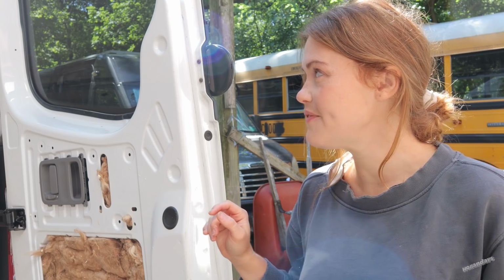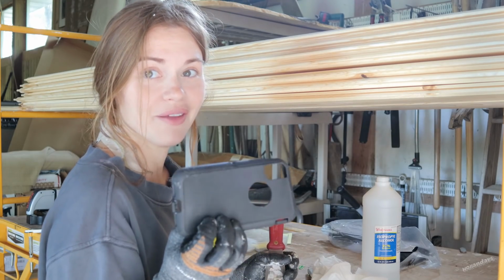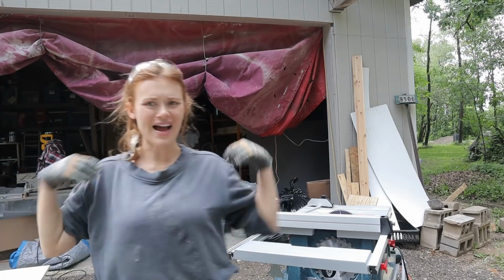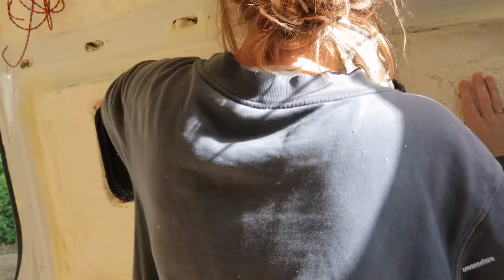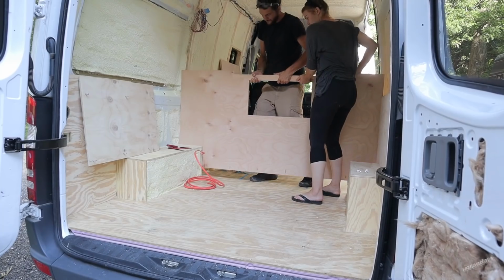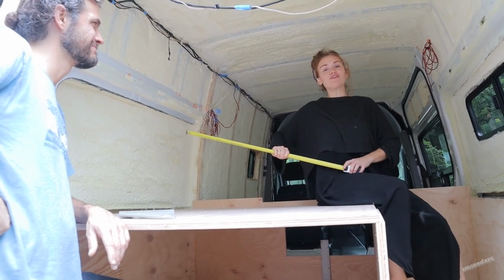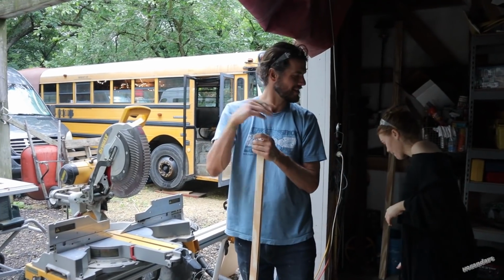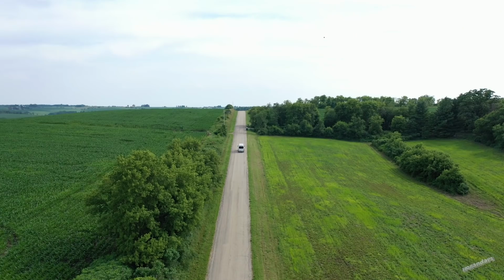HOLLAND RODEN INSULATION VACATION VAN BUILD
5 KINDS OF INSULATION IN THIS BUILD!

Wanna know how to cut wood properly?
Check out THIS episode! We also get after the bed bulkhead platform :)

Since the entertainment industry is on a break in 2020, I am just a girl (now funemployed actress) on a 90 day journey in BEAUTIFUL Wisconsin building my tiny house on wheels aka my 144 sprinter van with no building experience.

Hey Y'all!
Holland Roden here :0
Welcome!!!
For the last decade, some of you have known me as Lydia Martin on 'Teen Wolf'.
For my next slice of life, I will be making memories on the road vanlife femalevanbuild and so eager for you to join in on the adventure!

This is a lifestyle (among yurts, earthshipping, and sail boats) that I have been yearning to jump into for a few years now.

You Tube was a refuge for me during a time when I wasn't available to drop what I was doing and build my own van. Van Builds were MY favorite TV shows every week- & NOW- I want to pass the torch to anyone looking to get out of their own head, hopefully get inspired, and learn a thing or two in my van build.

Fievel and I will be waiting
Waves and Wags,
Holland and Fievel

BUILDING INSTRUCTIONS, MATERIALS, AND MUSIC BELOW
ROAD TRIPPING? You might want these! FUN GAMES AND  ITEMS:

Car Games!
Loaded Questions~
Battleship/ Airplane/ Hangman~
Thought Provoking Questions to Ask Kids~
Magnetic Strategy and Focus Games~
Mad Libs~
Rush Hour Traffic Games~
Brain Quest for the Car~

I used these on my trip in the van to Wisconsin from Texas:
THE BEST PHONE HOLDER IN A CAR!!!~
Preserve your skin while driving window shade 99% UVs blocked~
Back up Camera~
Cup Holders~
Trash Compartment~
Dual Usb Charger~
Phone Charger Cords~
Podcast and Music Chord to Iphone~
Dog Bed~

My MUST HAVE Van Building List:
-SPRAY FOAM CAN DEF BE TRICKY WITH VAN METAL WALLS! DEF DO SOME RESEARCH FOR YOUR AREA
INSULATION
*GAPS AND CRACKS!~
*MINERAL WOOL~

PLYWOOD 3/4 Birch 4x8ft ~

-TESLA BATTERIES
*Victron Energy Orion 24/12-40A Converter~
*Digi Key Current Transducer
*Digi Key CT Connector
*Digi Ket CT Pins
*Victron MultiPlus 24/3000/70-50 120V VE.Bus Inverter Charger~
*Technology Research 41300 30 Amp Transfer Switch~
*KRXNY 2000W Pure Sine Wave Power Inverter 12V DC to 110V 120V~
*Alternator Charge Fuse
*Fuse Main Battery~
*Disconnect Switch~
*Bus Bar, Bus Bar Cover, VE to USB
12v Fuse Block~
*Battery Disconnect~

-FLARES FROM FLARESPACE
YOU HAVE TO THEN HAVE YOUR FLARES PAINTED TO MATCH YOUR VAN COLOR
3M Auto Glass Urethane Windshield Adhesive, 08693, 10.5 fl oz Cartridge~

*Windows T Vent~
*Windows Port Hole~

~~Flooring and Walls~~
GO to previous video for items
FLOOR PROCESS:
you take thin cork board sheets (not mentioned above) and cut into strips to level out floor we glued that with 3M 77 adhesive then you put silicone down then the foam board then the liquid nails then the sub floor which is the floor you work on for the building process as not to ruin your actual floor going in
WALLS:
we just cut the plywood down into strips (more bendable than 2 by 4s) and since our walls are curved you get more wall space that way! we used clamps to then drill holes and then put in the screws. All listed above. Hope that helps!

Im Ready to Let Go- Arrows
Where I Wanna Be- Day Chain
Everybody- Norman
Woman- Lady Bri
Main Event- Tyrone Briggs
Tell Me- Adon
Imagine Time- LWFI

Team
Builder Steve Meives @Freetired
Editor Mike Farron @mrmikefarron
Graphics Kait Reynolds @kait_reynolds